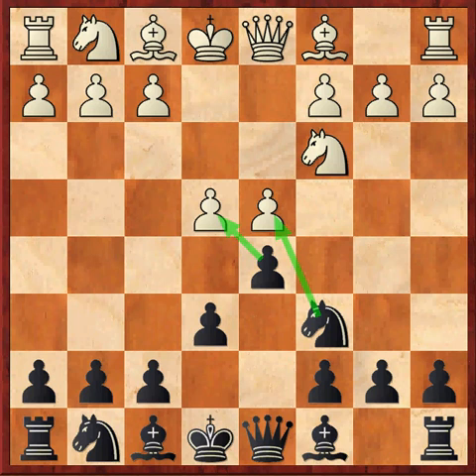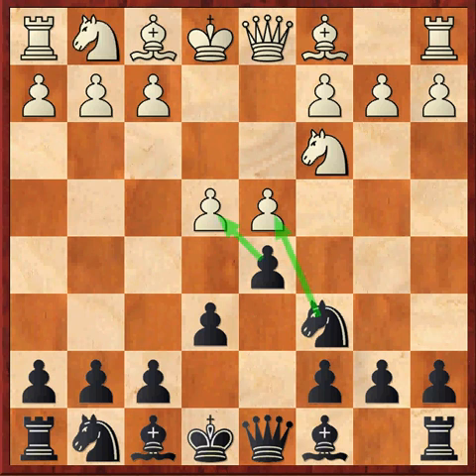3Nc3 Nc6 French.avi